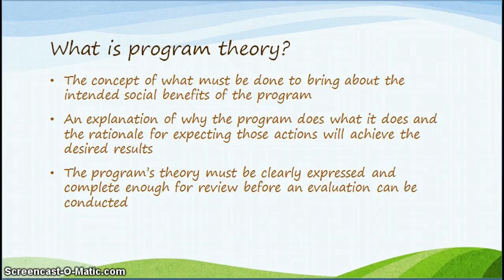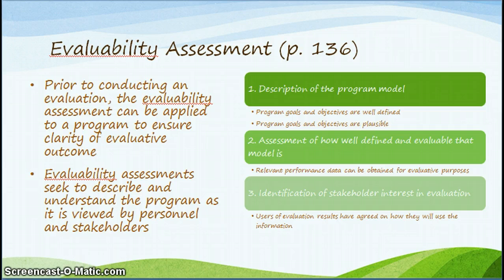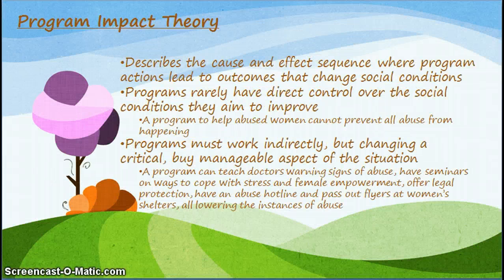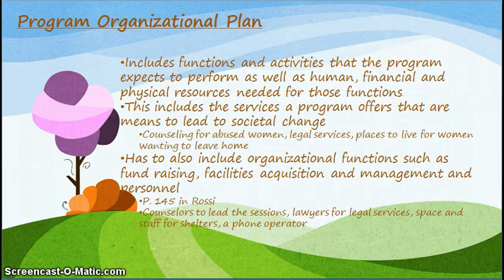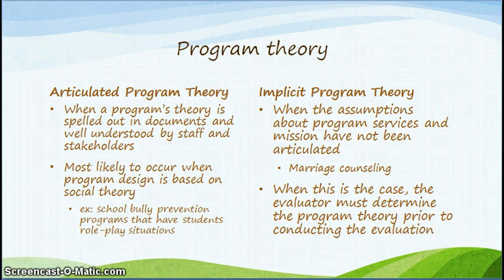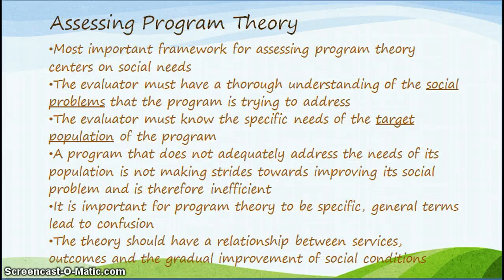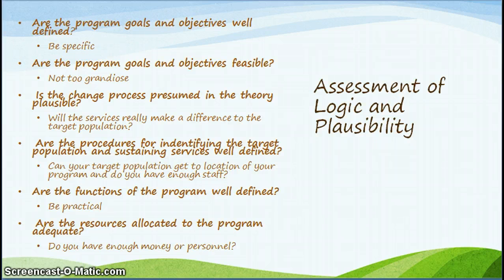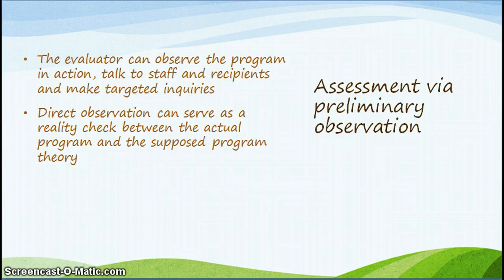SRM670 Rossi Ch5 Ashikhmina